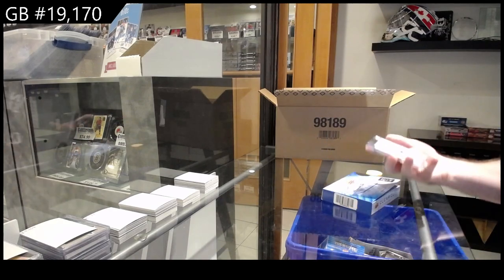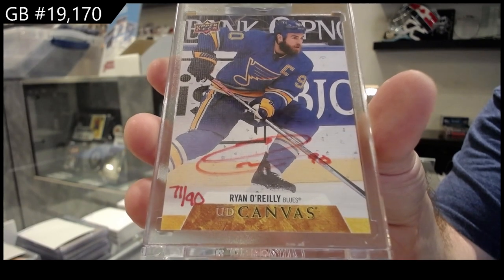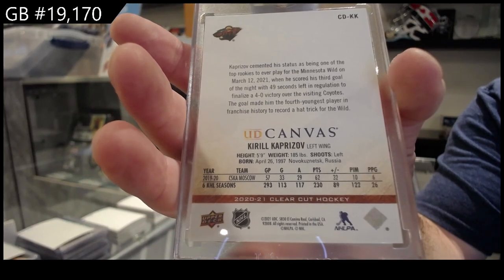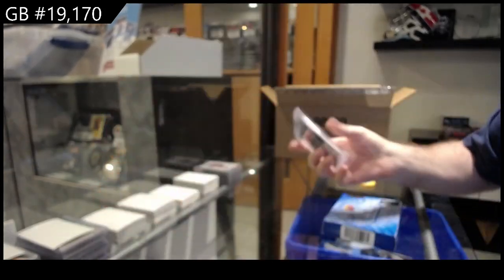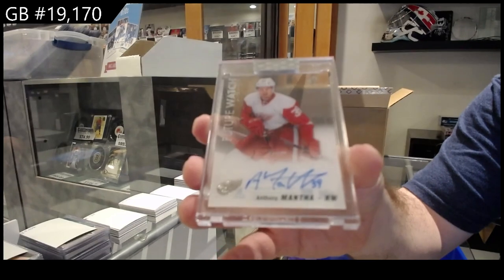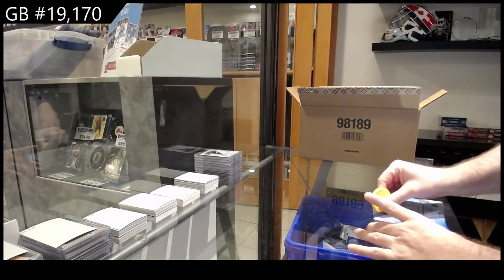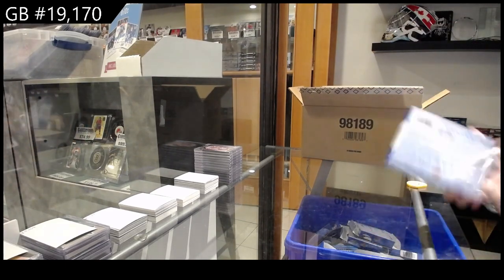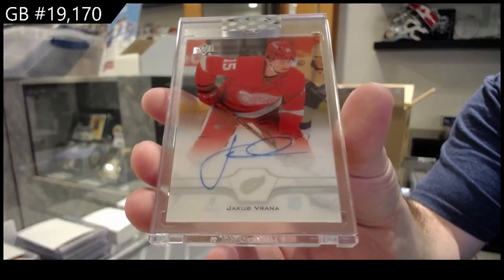20-21 Upper Deck Clear Cut Hockey 15 Box Case Break - C&C GB #19,170